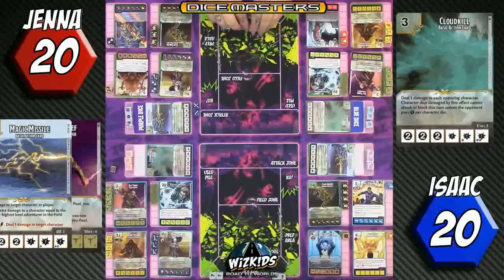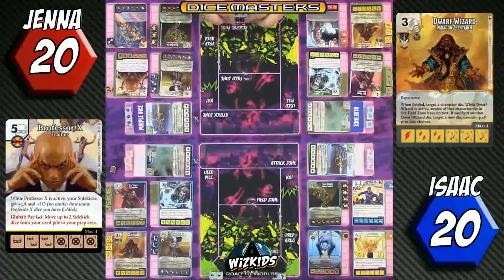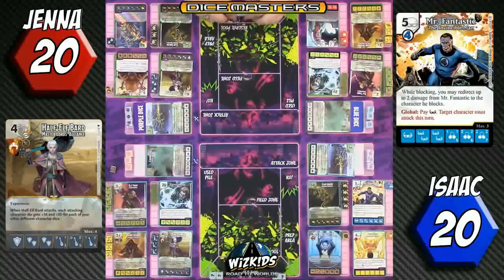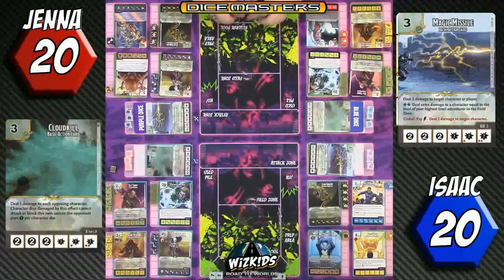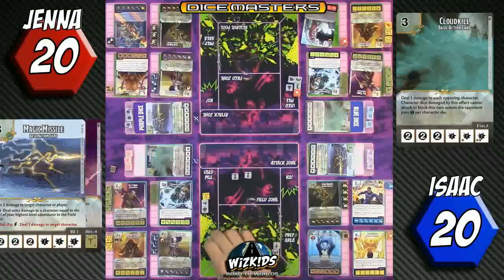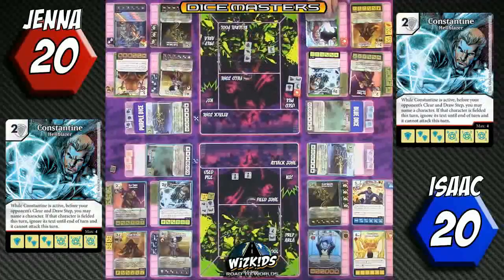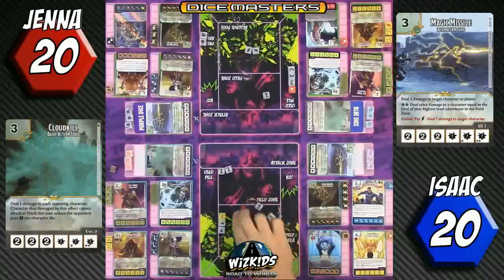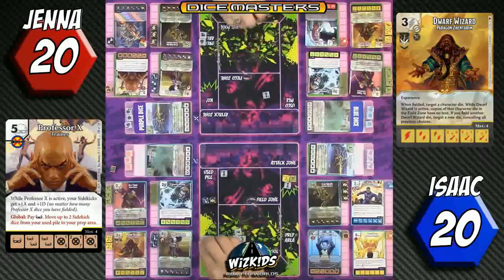Dice Masters Worlds Round 2 - Jenna vs Isaac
Watch Jenna take on Isaac in Round 2 of the WizKids World Championship, streaming from Origins Game Fair!